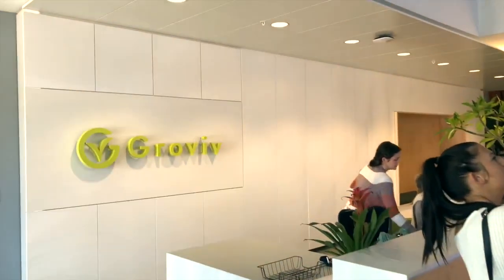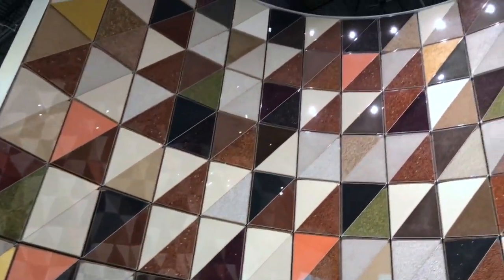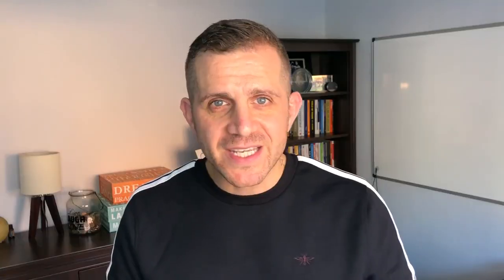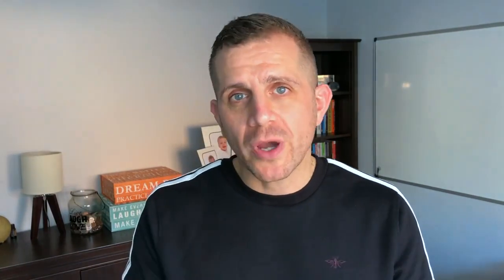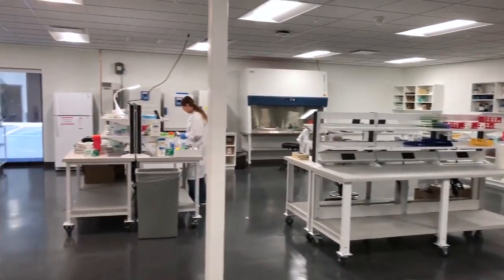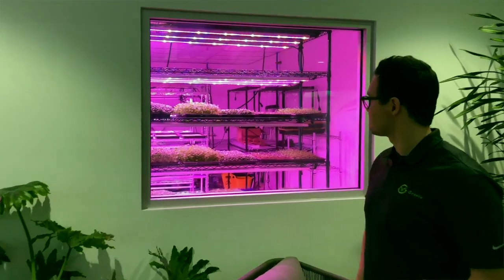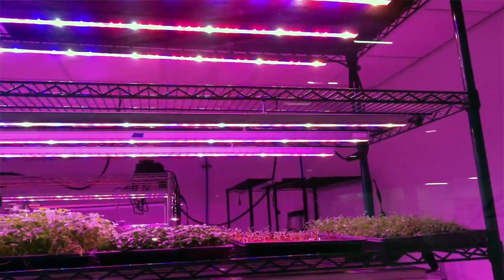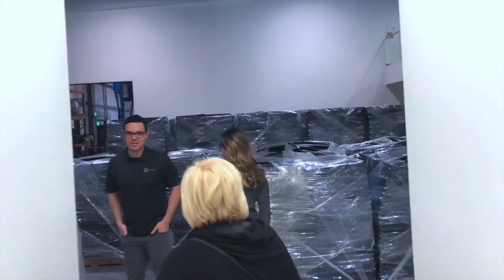Groviv a peek into the future of sustainable organic growing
Because of our increasing popularity around the world there have been a surge in FAKE, KNOCK OFF and LOOK a LIKE products sold through online sites.

We DO NOT sell our products through Amazon, Ebay or any other online shopping site.

Welcome to the world of Groviv a revolutionary and truly organic growing system giving each seed the perfect day every day.

“This technology is going to launch a new era of
quality and productivity for farmers and growers

With NATURE as their lead engineer
Plants need many things to grow to be their healthiest and happiest. Grove's proprietary indoor growing system perfects every aspect of the environment that a plant lives in at each stage of its life cycle.

From seed to flower, Groviv’s unique recipe—light, minerals, nutrients and water nourishes each plant with exactly what it needs, precisely when it needs it, to reach its full potential.

Through research and clinical studies, we know that our product is capable of delivering highest quality of love and light for plants. With our technology, we grow flawlessly.

Groviv proprietary controlled environment controls:
- NUTRIENTS
- AIRFLOW
- HUMIDITY
- ALTITUDE / BP
- WATER
- TEMPERATURE
- PH
- LIGHT / SPECTRA / WAVELENGTHS

With Groviv's technology, plants can complete a growth cycle from seeds to harvest in as little as 4 days. This has allowed our in house team of 75 scientists have conduct 1000 years of research in less than a year by growing a crop and then measure the nutrient value of each crop. With each crop light, nutrients and even music are adjusted to create the most nutrient dense harvest.

Please get back to the person who referred you to this video.